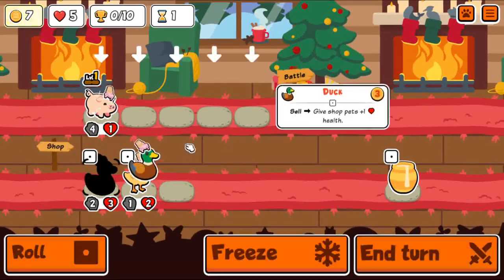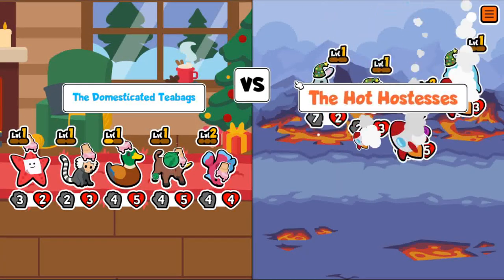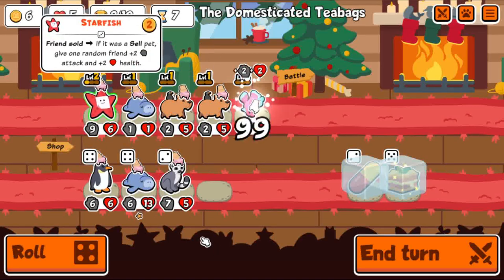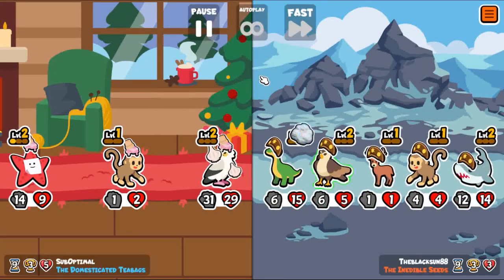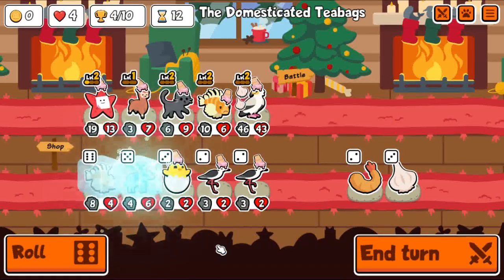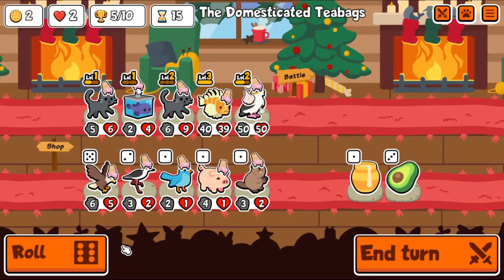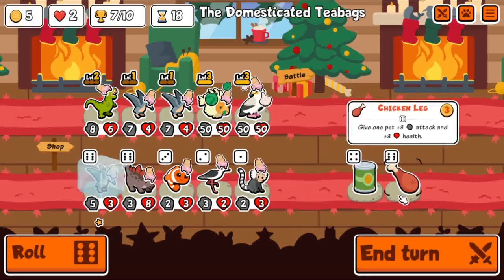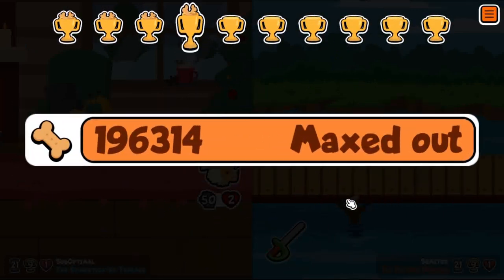Egyptian Vulture + Lionfish Decimates Teams (Super Auto Pets)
Egyptian vulture went from one of the worst pets in the game to now somewhat good?